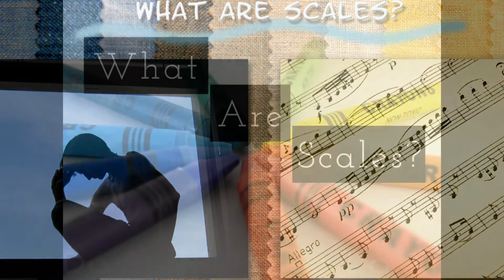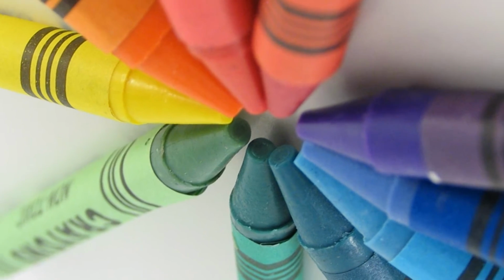What Are Musical Scales - Beginners Music Theory Series 03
What is a scale in music?  Like choosing colors in art, scales are a collection of notes and have a big impact on the mood of a song.  What isn't said in music is as important as what is!  Listen to a couple popular scales as well as an exotic one to hear the difference scale choice can make.

We also talk about thinking of scales as color- shades of light and dark,  instead of emotions like happy and sad.

Connect and Share

Credits

●many images were provided by freeimages.com

●Girl coloring
Title:  Crayons and Coloring by Jeffrey Beach (Beachfront Productions)

●ocean guitarist:
Title: Calm The Storm by teck vlog
original video - modified from original